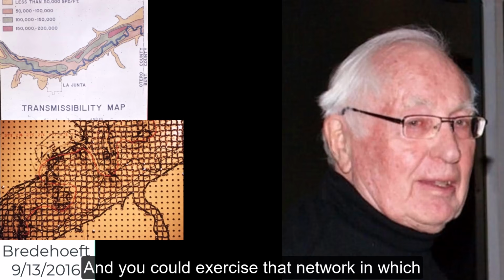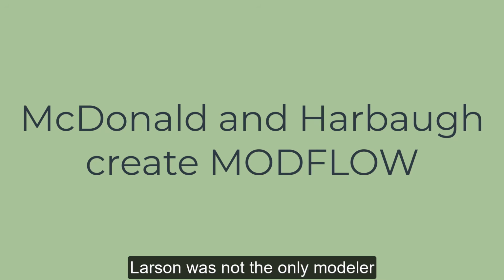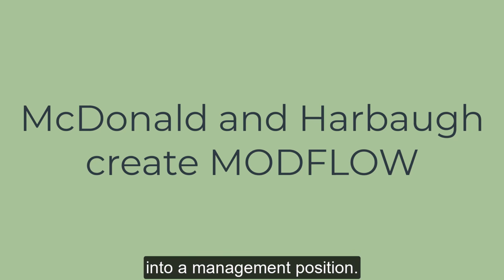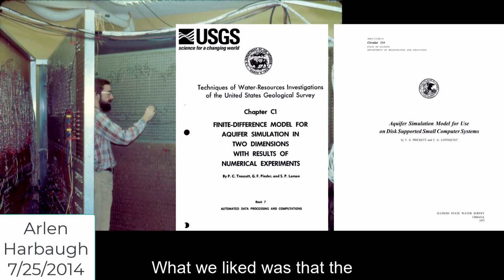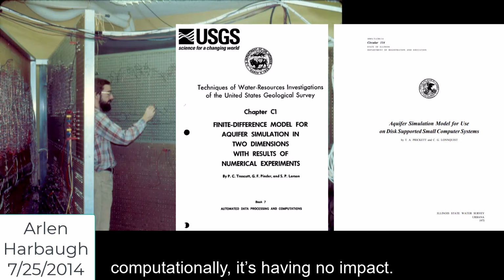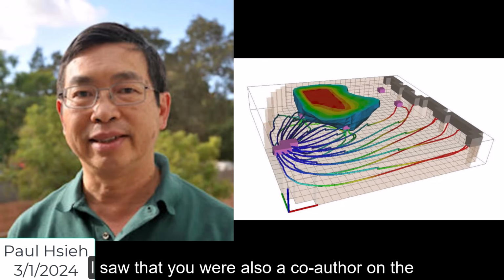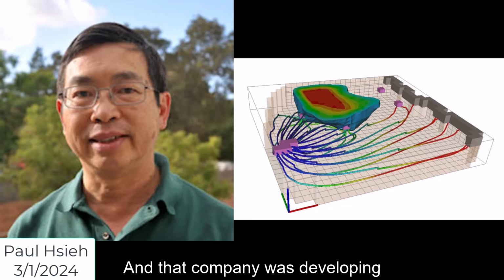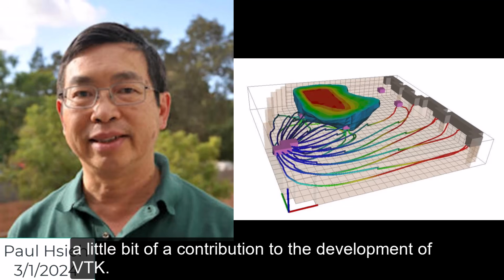History of MODFLOW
This video describes the history of MODFLOW starting with electric analog models based on interviews with the participants.
The video is created by Richard B. Winston. For this video he interviewed between 2014 and 2025 the following participants: